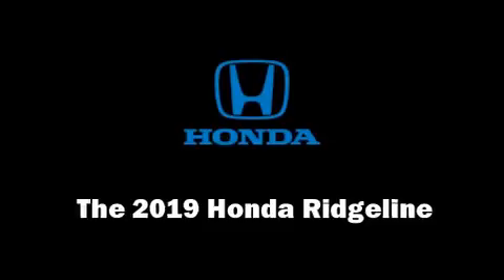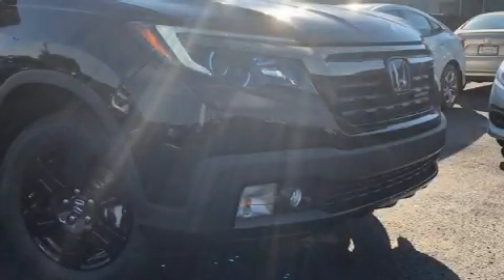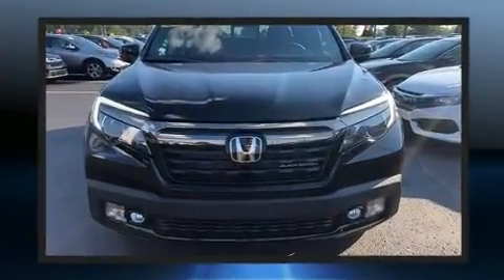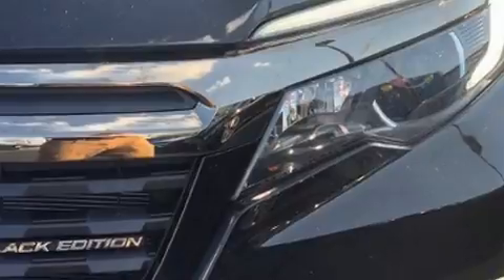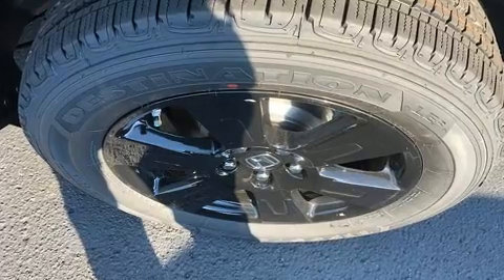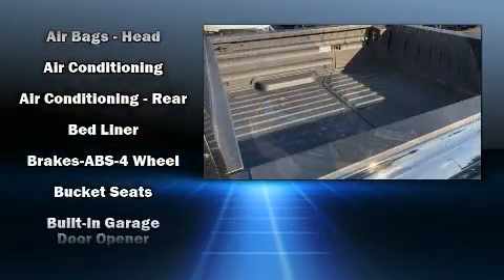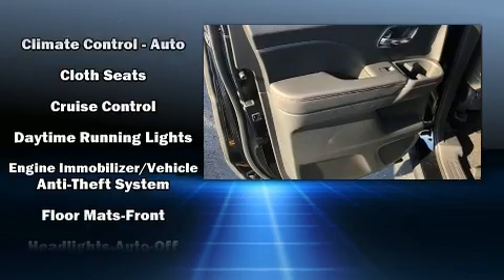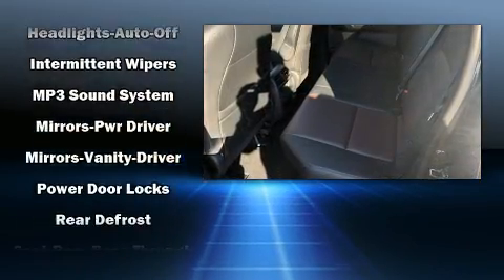2019 Honda Ridgeline Sport FWD in Cookeville, TN 38501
Cookeville Honda
560 Neal St

You can expect a lot from the 2019 Honda Ridgeline. This 4 door, 5 passenger truck provides a satisfying ride for all passengers. A 3.5 liter V-6 engine pairs with a sophisticated 6 speed automatic transmission, and for added security, dynamic Stability Control supplements the drivetrain. Honda prioritized comfort and style by including: front and rear reading lights, a trip computer, an outside temperature display, power windows, a trailer hitch, a bedliner, and 1-touch window functionality. Audio features include an AM/FM radio, steering wheel mounted audio controls, and 7 speakers, providing excellent sound throughout the cabin. Take assurance in side curtain airbags, providing head protection in the event of a severe collision. We have the vehicle you've been searching for at a price you can afford. Please don't hesitate to give us a call.